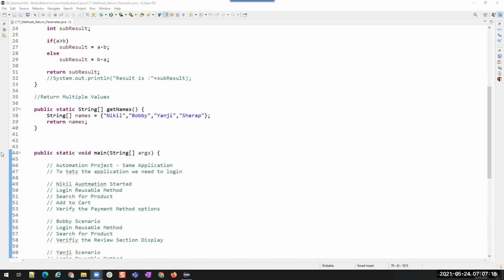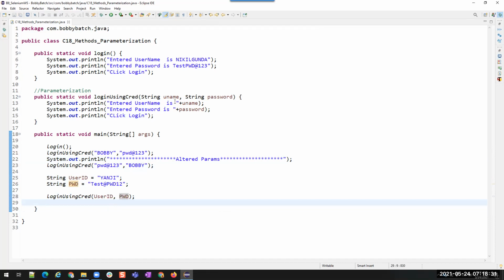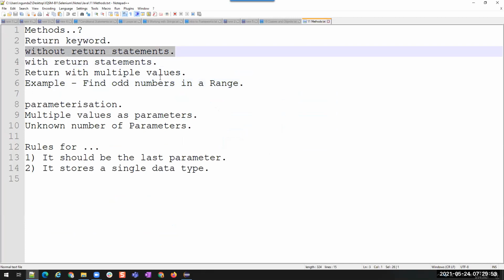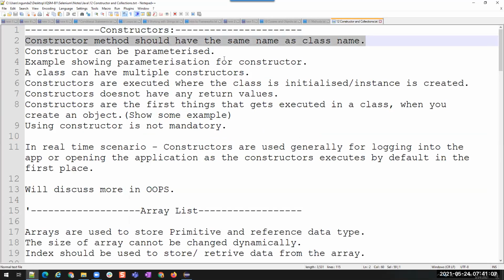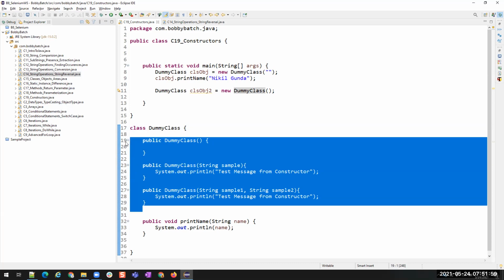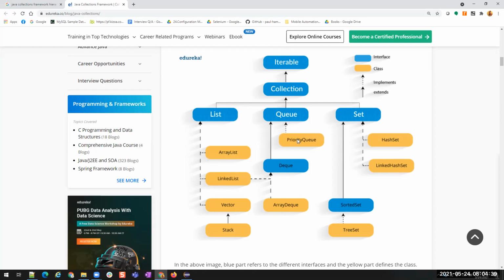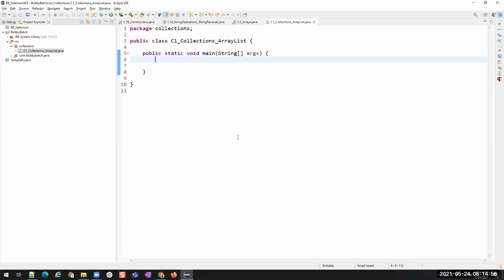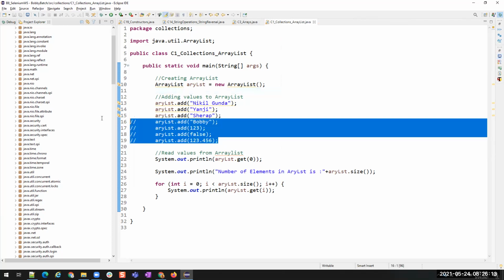12 Constructors Introduction to Collections